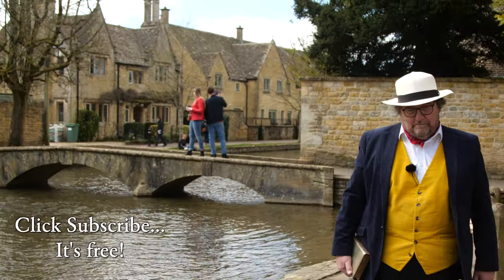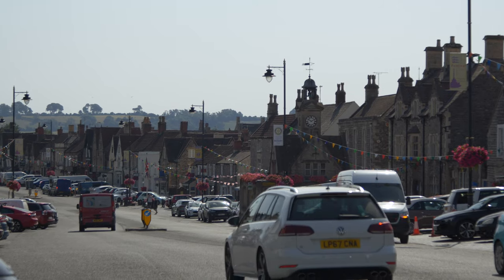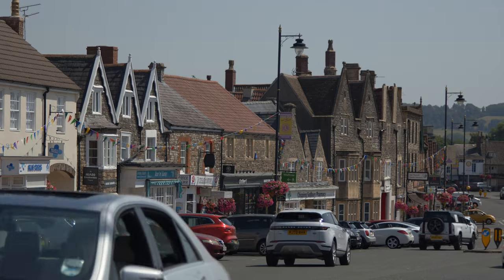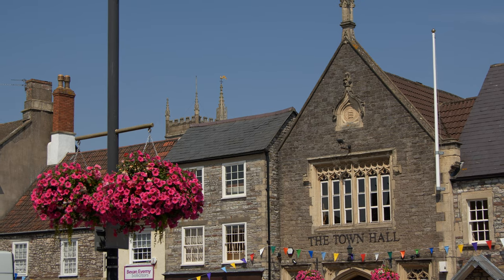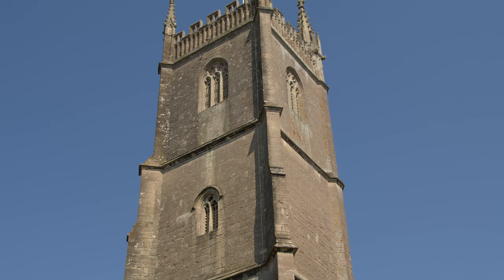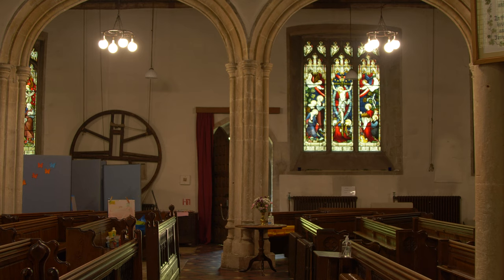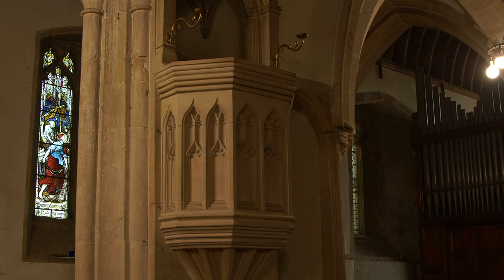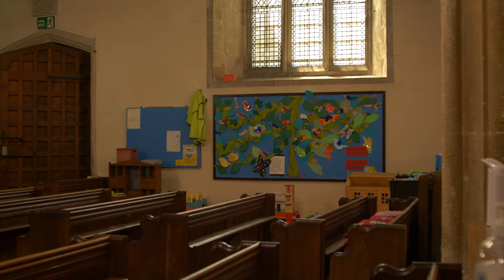A History of Chipping Sodbury | Exploring the Cotswolds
Chipping Sodbury is a bustling market town with the widest high street in the country, nestled just off the Cotswold hills to the west. It's a classic English village and well worth a visit to the Cotswold traveller.